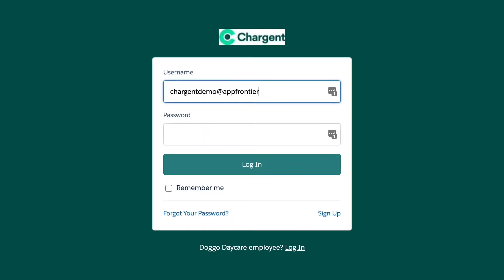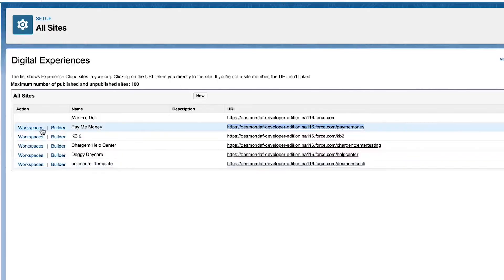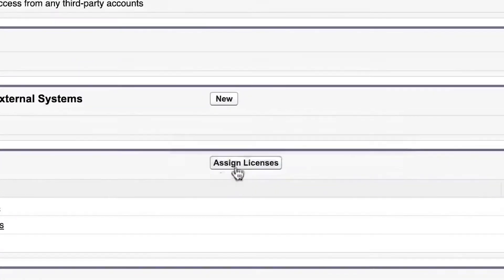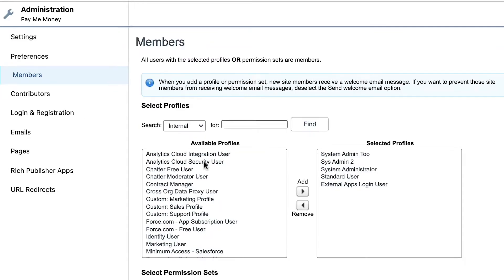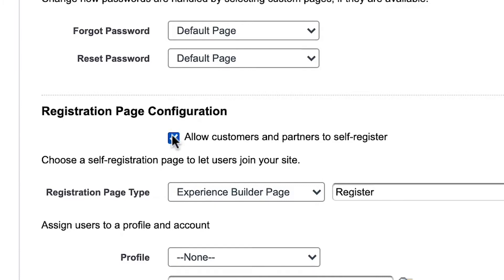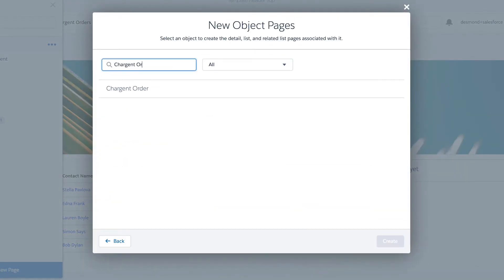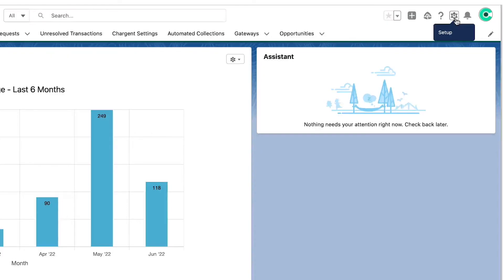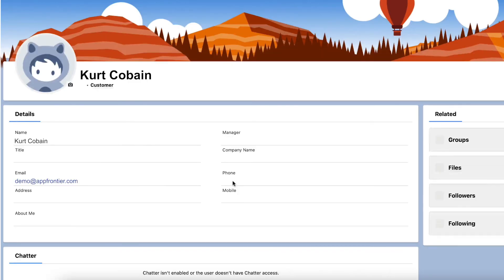SALESFORCE: How To Assign Community Licenses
✅  Reduce your Accounts Receivable and Collections challenges in Salesforce with Chargent! Learn how Chargent can make your payments process configurable and automated by saving you time and money!
🏆 THE GOAL: Access Salesforce apps like Chargent by learning how to set up your Salesforce community and assigning a community license.  A Salesforce community, part of Salesforce’s Experience Cloud, is where your customers can access various data from your Salesforce Org based on permissions you assign.  This means accessing their own information, such as an outstanding balance that needs to be paid, or a receipt for their records.

⏭️ RELATED: How To Set Up Payments In Salesforce Partner Communities
⏭️SKIP AHEAD
0:00 Intro
0:37 Automated Collections Guide
0:54 Assign Licenses
1:33 Community Portal Setup
1:47 Workspaces
2:11 Login And Registration
2:29 Builder
2:35 Chargent Order Object
3:19 Salesforce Setup